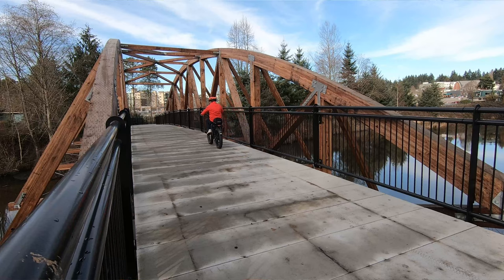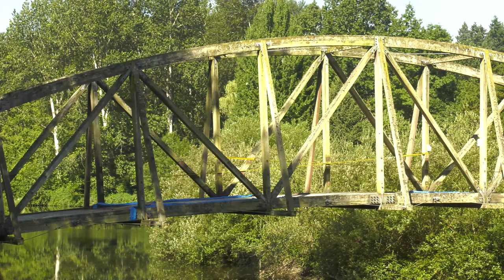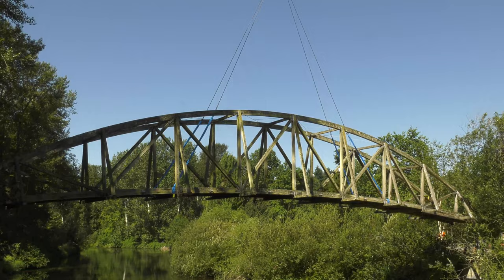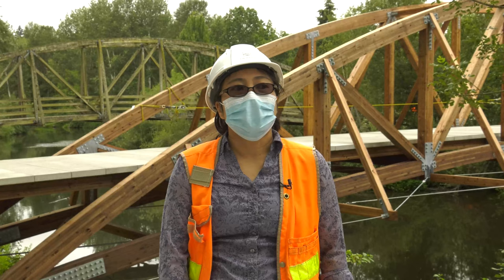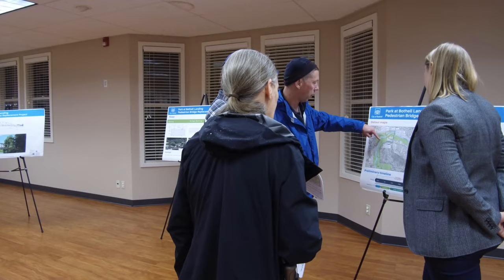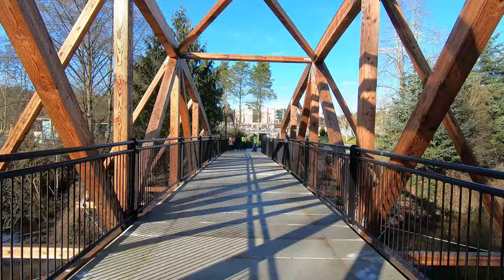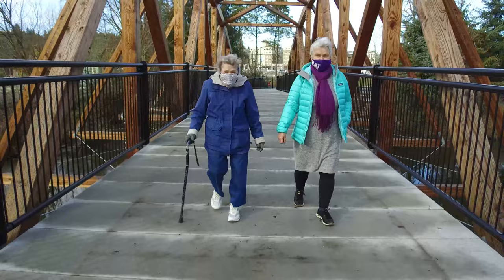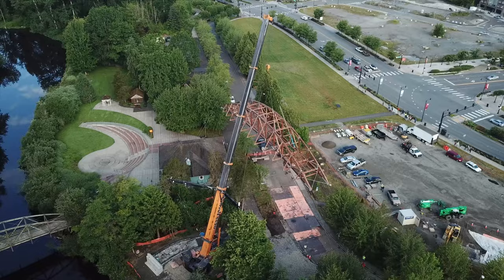The Park at Bothell Landin Pedestrian Bridge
Learn about the new pedestrian bridge at the Park at Bothell landing.